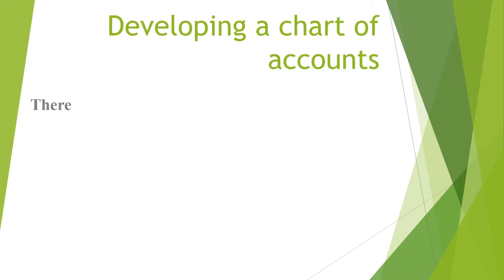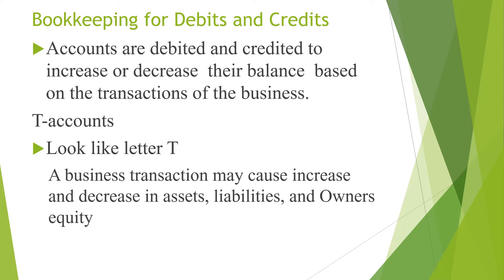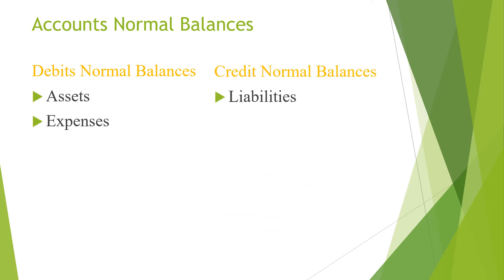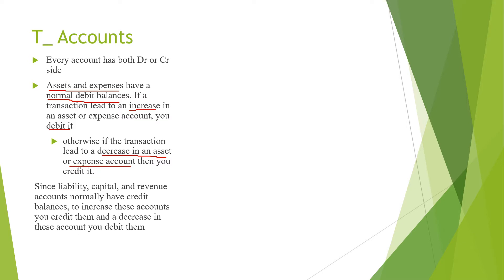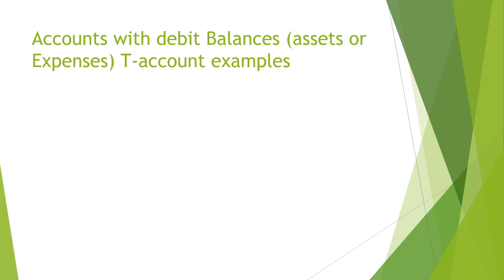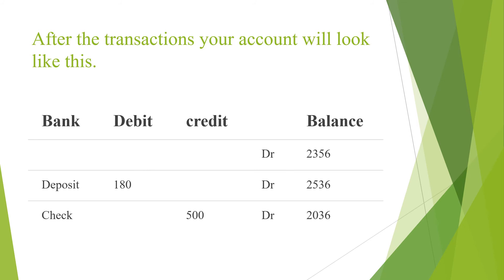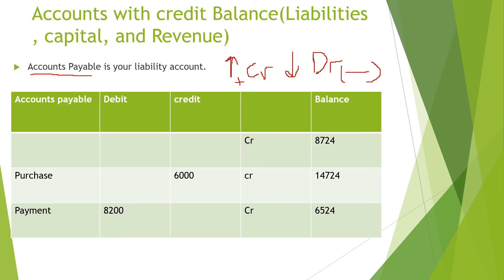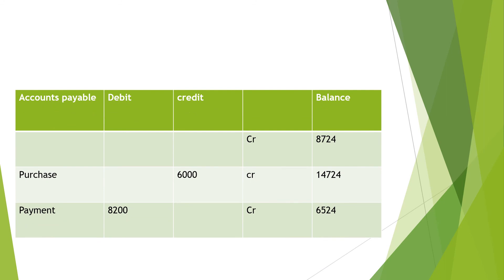T - Accounts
Chart of accounts
Debit and credit concept.